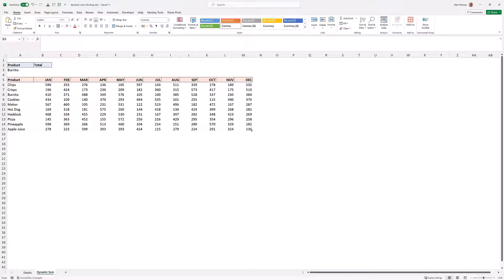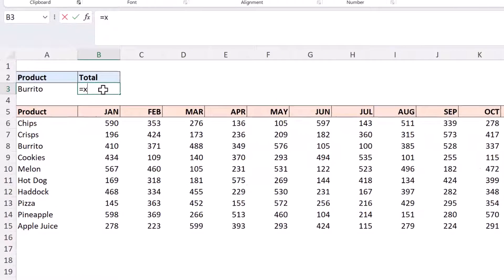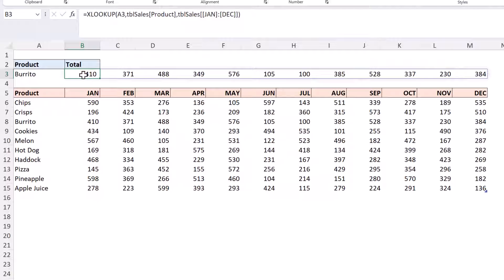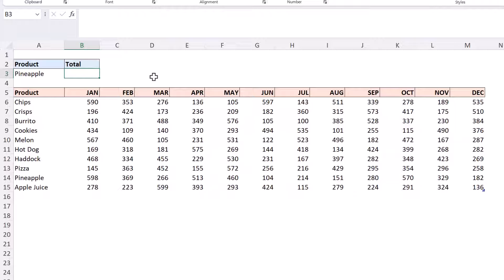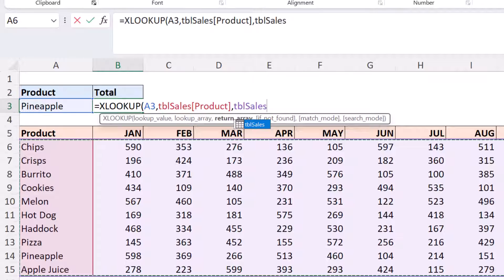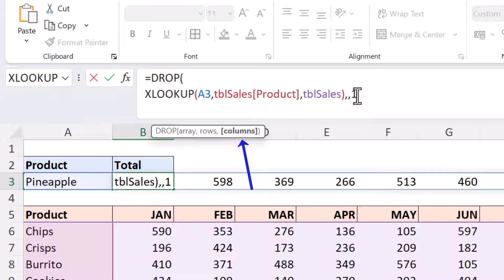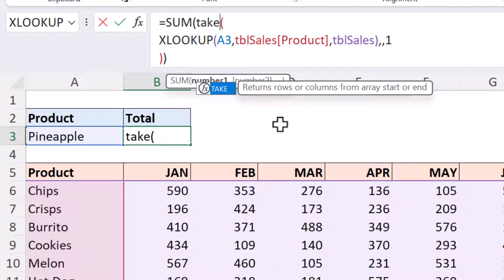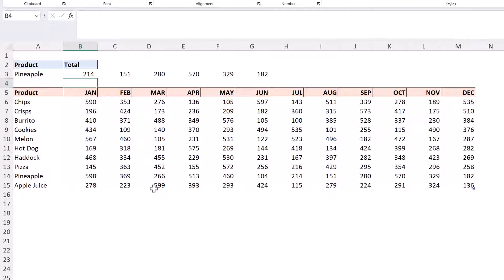Dynamic SUM Formula with XLOOKUP (feat TAKE and DROP)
Create a dynamic SUM formula with XLOOKUP in Excel.

The XLOOKUP function in Excel really changed how we lookup and return dynamic values. We no longer rely on the INDEX function so much and the gymnastics involved.

⌚ Video chapters
00:00 - Dynamic SUM with XLOOKUP formula
01:56 - Searchable list with dynamic SUM
02:18 - Sum the last 6 months only
03:33 - DROP function to remove the first column
04:26 - TAKE function to extract the last 6 columns

This video shows two examples of a dynamic sum formula. The first to sum all values from a given row and the second to sum the last 6 months only. The Excel formula will be fully dynamic.